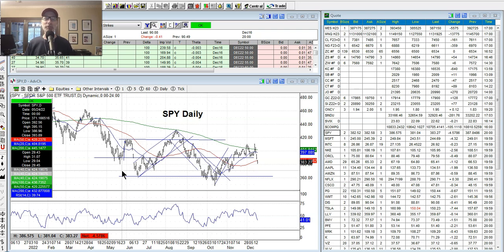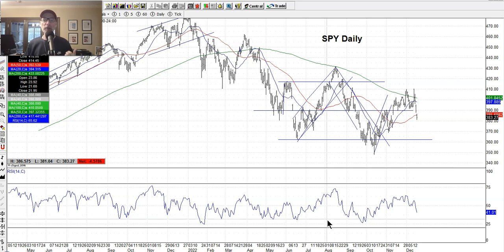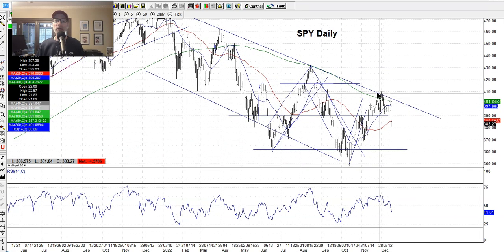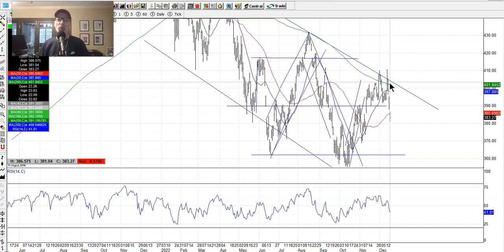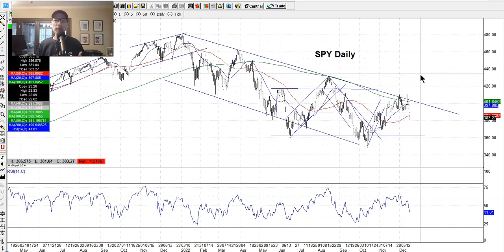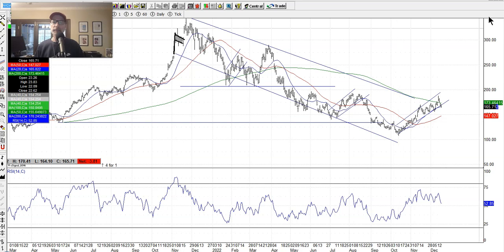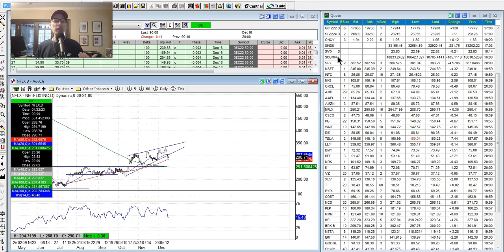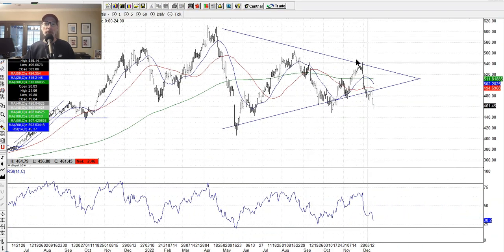Where's The Stock Market Headed? Weekly Technical Analysis Review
Want to know where the stock market is headed next?

Using technical analysis and reading stock charts is how we figure out the market's next move.

As options traders, that's what we focus on so we can pick better trades.

If you're a beginner (or a veteran) trader and looking for a guide on how to read stock graphs, then tune into this week's video.

This is what I call my "Saturday Synopsis", and I analyze and read the stock charts to comment on last week's trading activity and what may lay ahead for the stock market.